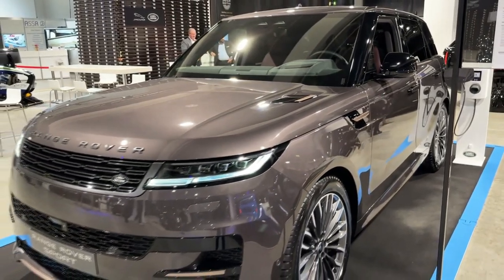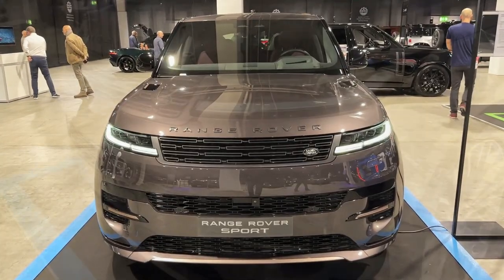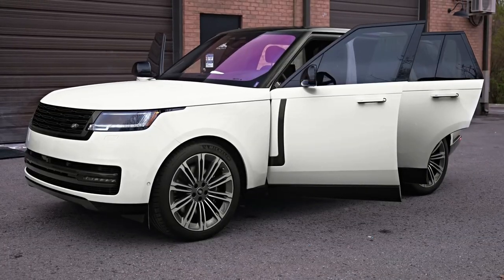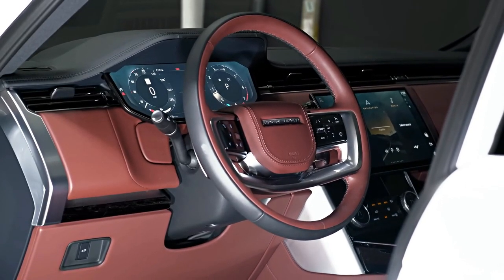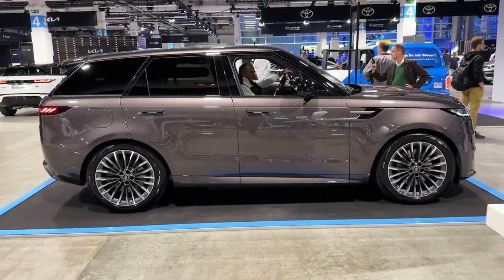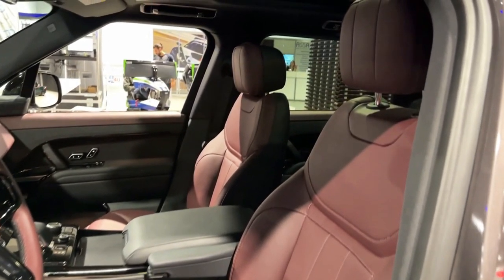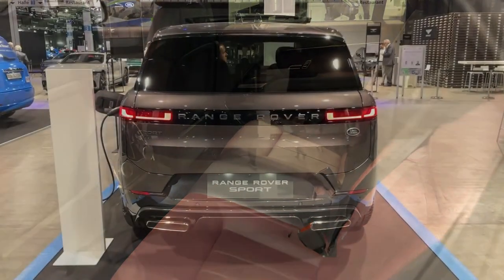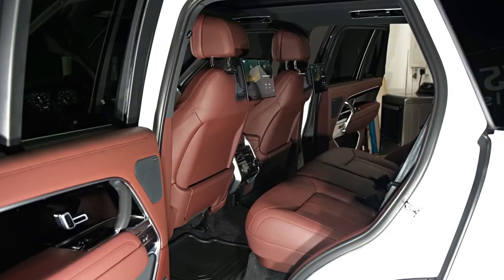2023 RANGE ROVER Sport High-Tech Luxury Sport SUV! in-Depth Walkaround | Price & Review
2023 rangeroversport High-Tech luxurycars Sport SUV! in-Depth Walkaround | Price & review @QUOTESUNIVERSE88